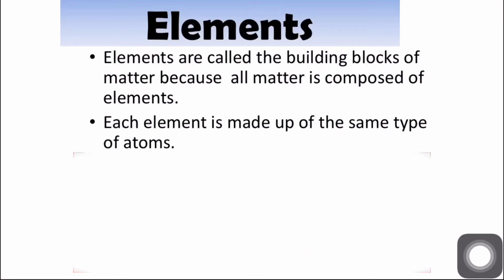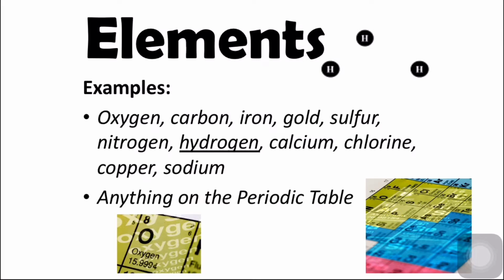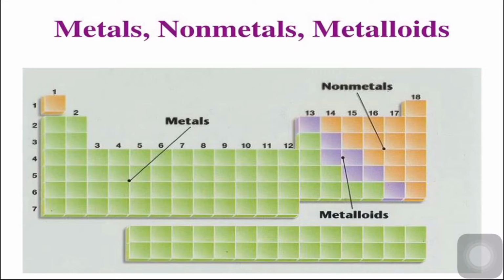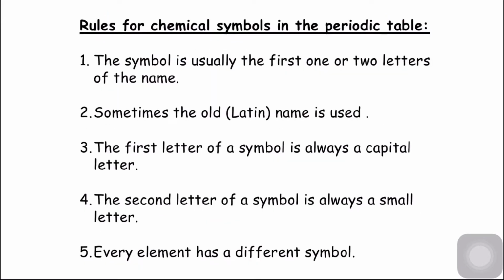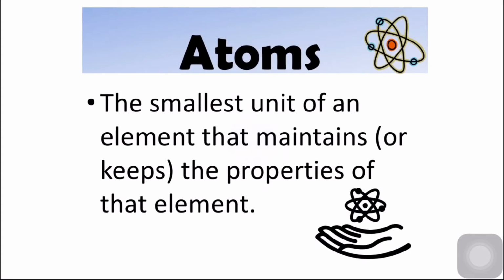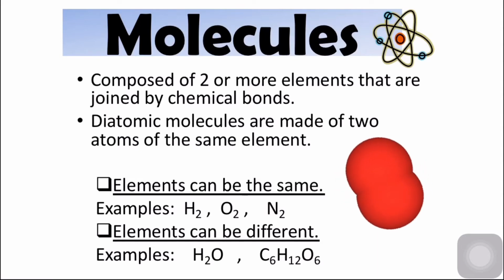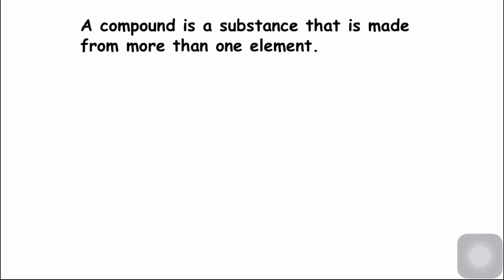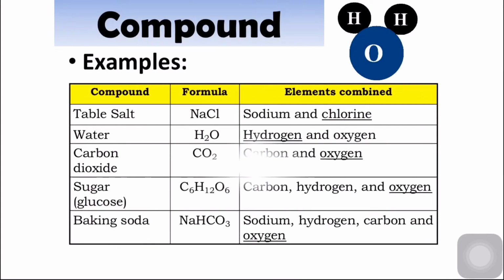Elements and Compounds| CHEMISTRY MADE EASY| Educational Online lecture for Science #1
I want to teach students about science that’s why I want to share this online lecture about chemistry. I hope you can learn a lot in this vlog content.